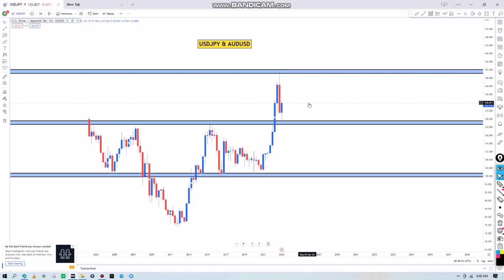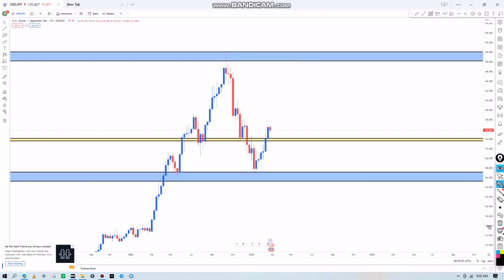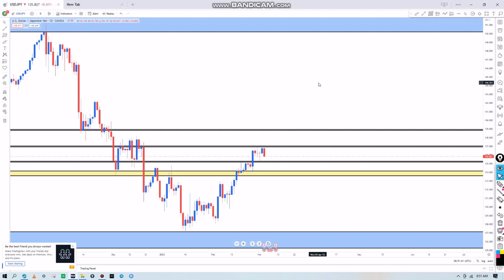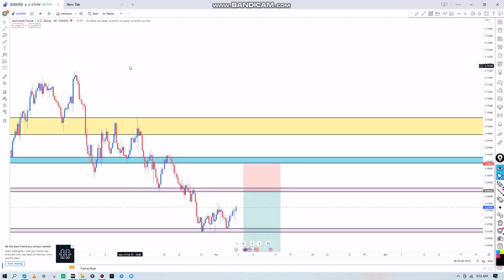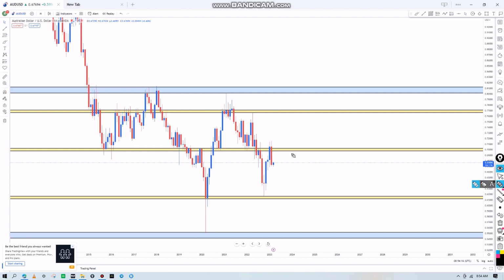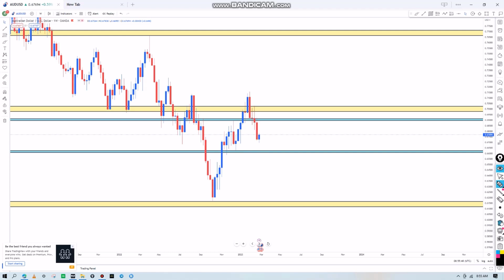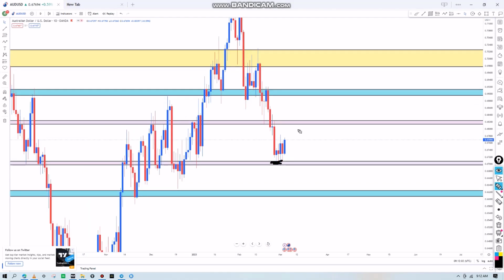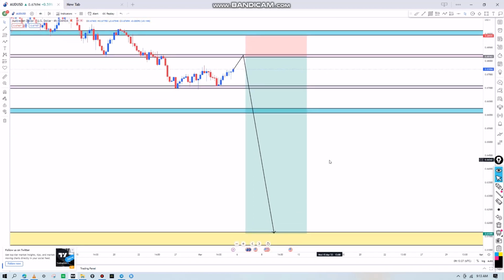USDJPY VS AUDUSD FULL BREAKDOWN